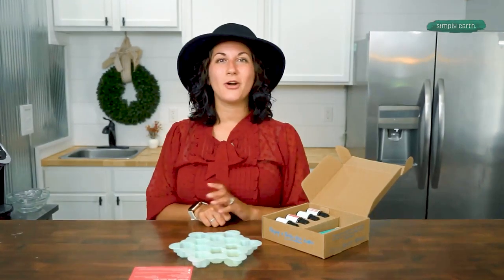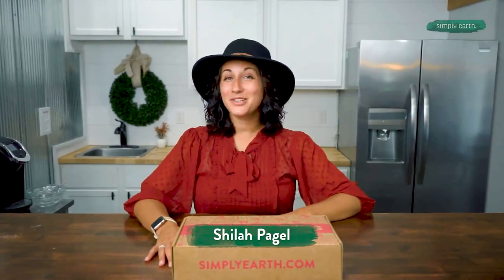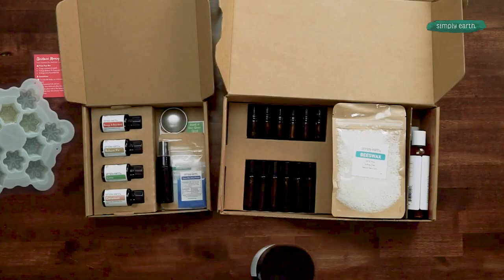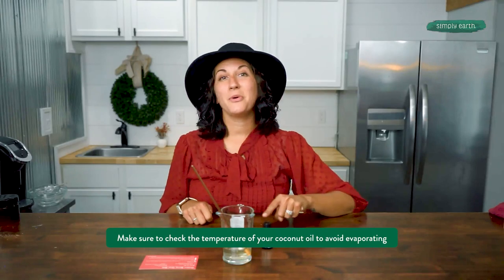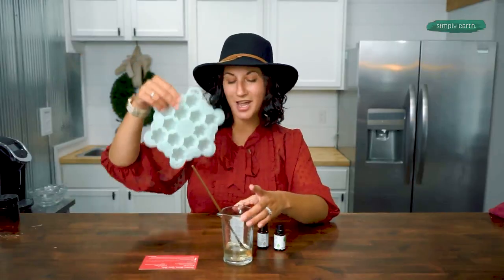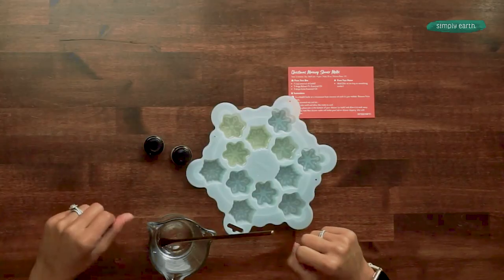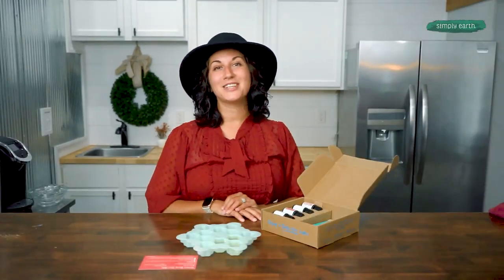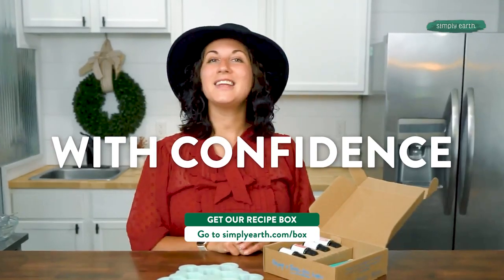Christmas Morning Shower Melts Recipe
Made with essential oils and natural ingredients, these shower melts will transport you to a winter wonderland the moment you step into the shower. So, go ahead and make them - you'll be glad you did!